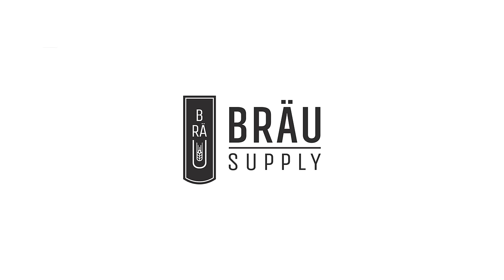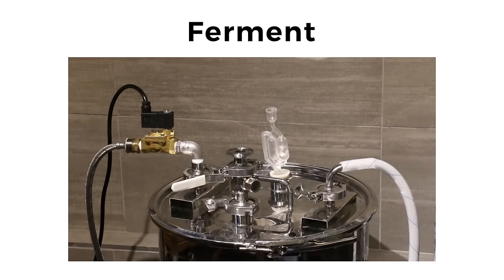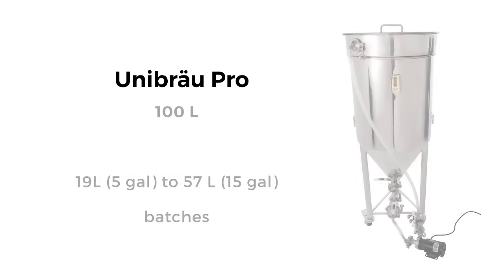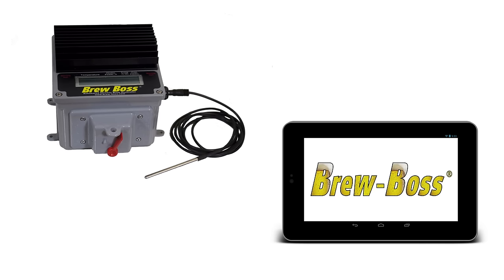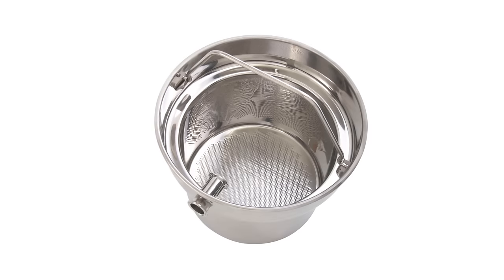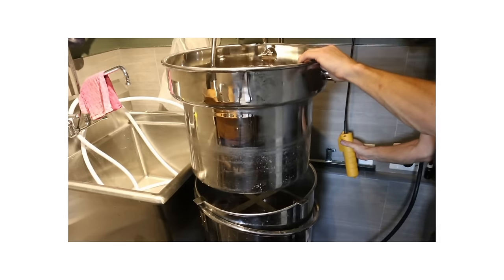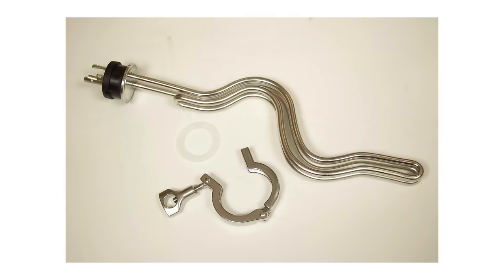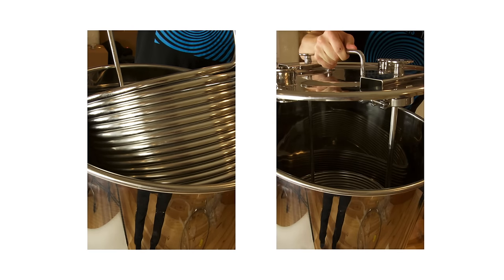Unibräu Pro All-In-One Electric Brew System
This video takes a closer look at the Bräu Supply Unibräu Pro all-in-one brewing system.